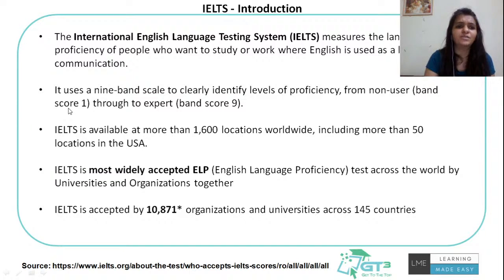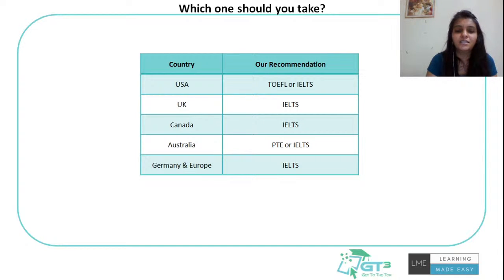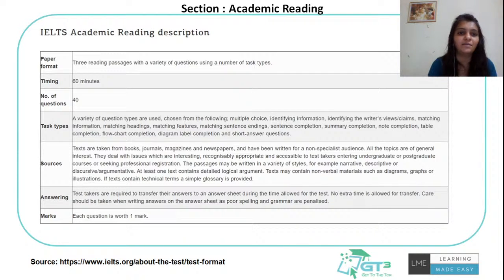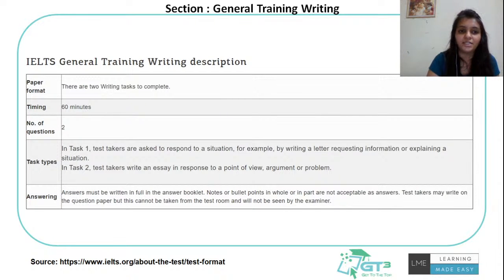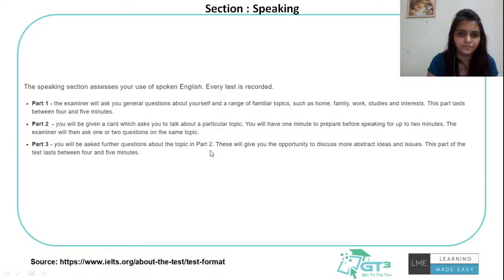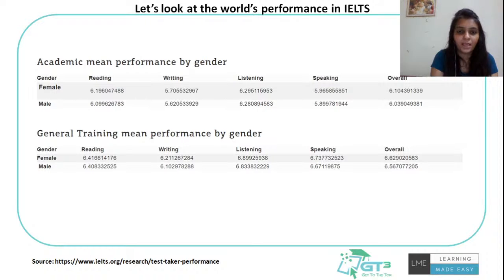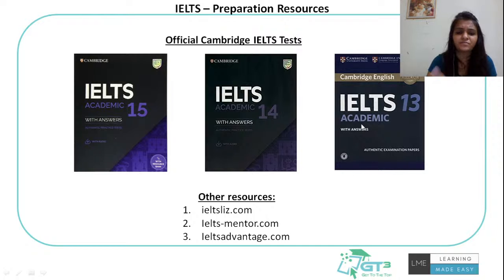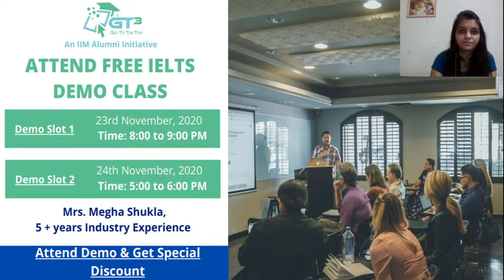How to prepare for IELTS? - Webinar